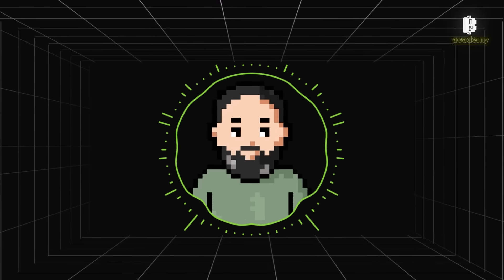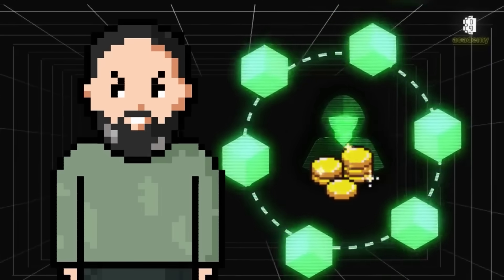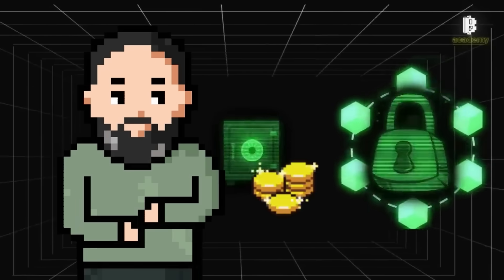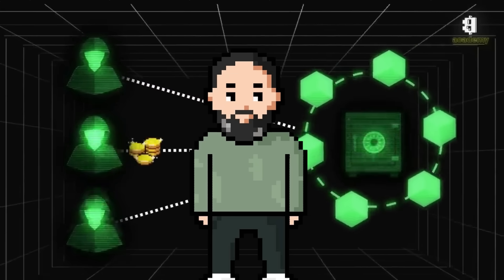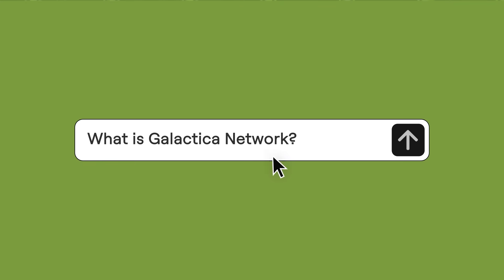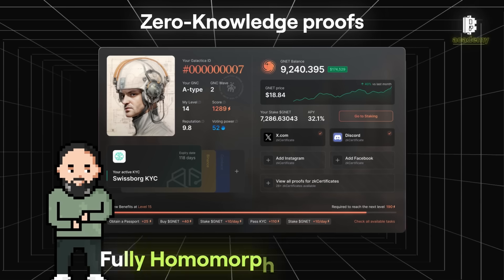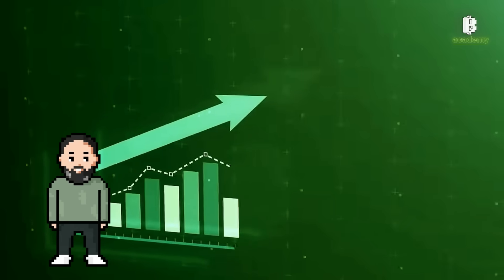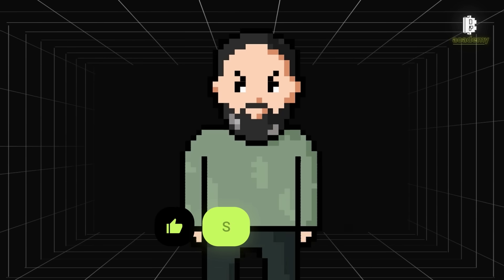What are Node Sales in Crypto? | Blum Academy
In this video, we’re diving into the world of crypto nodes! 🕹️ Discover how nodes keep networks secure and why owning one can be a great investment for earning rewards. Learn about the exciting concept of Node Sales—where you can buy a node to perform tasks for rewards! Plus, explore the Galactica Network, Blum Labs’ partner, and how its meritocratic system helps manage digital identities while protecting privacy.

Key Points:
- What are nodes? 🌐 How do they secure the blockchain?
- How can Node Sales offer opportunities for rewards?
- Discover the Galactica Network’s role in digital identity and Web3 security
- Benefits of owning a Galactica Node and earning rewards through Galactica UBI

All Coins - One App.